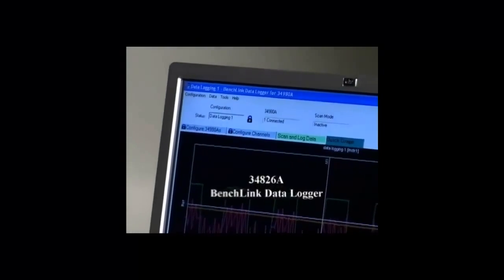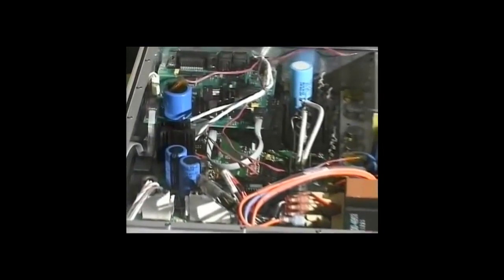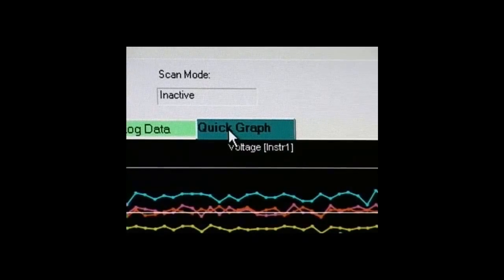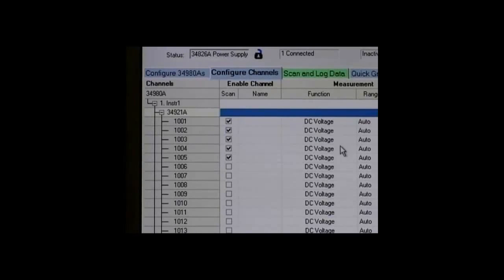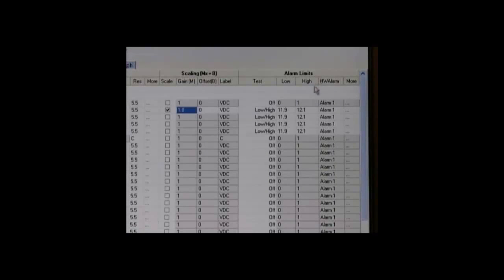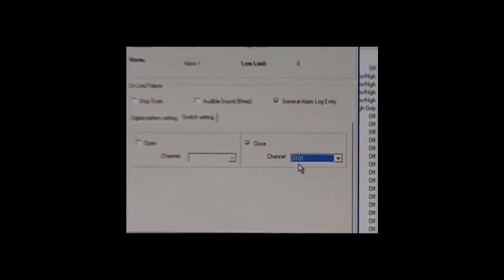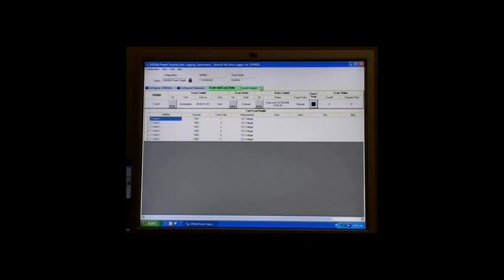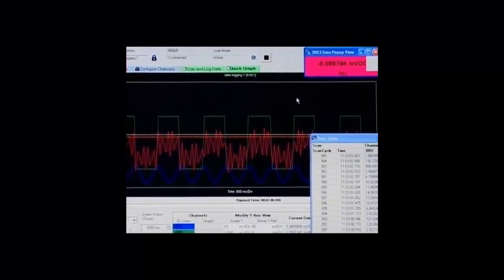BenchLink Data Logger Pro w/ Keysight 34980A Switch/Measure Unit